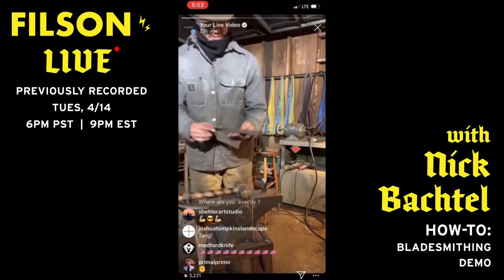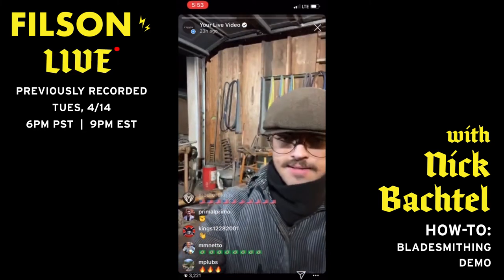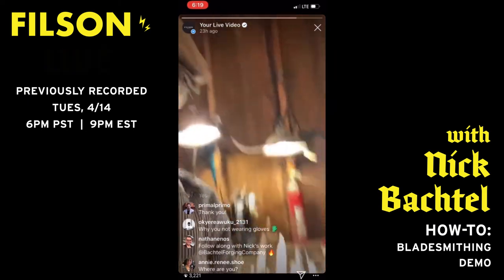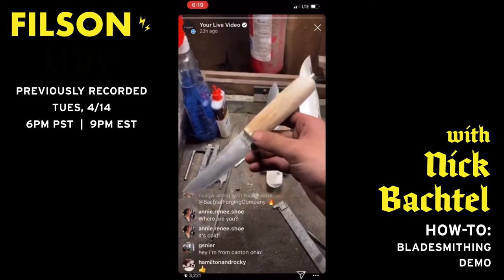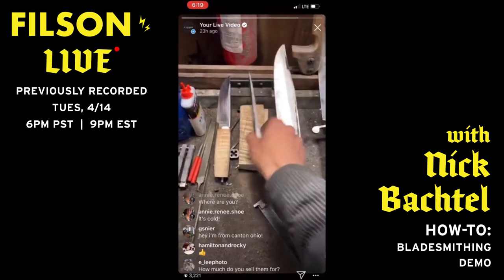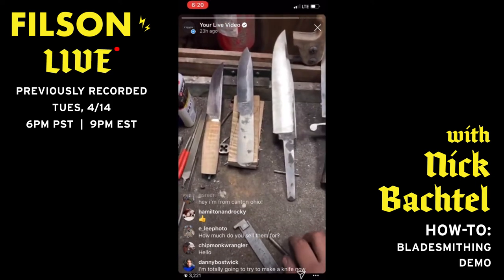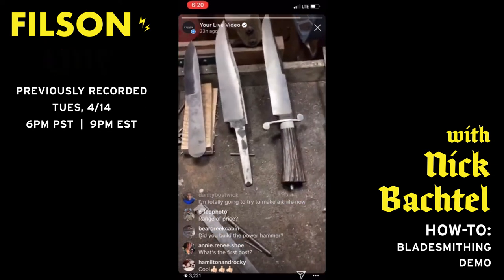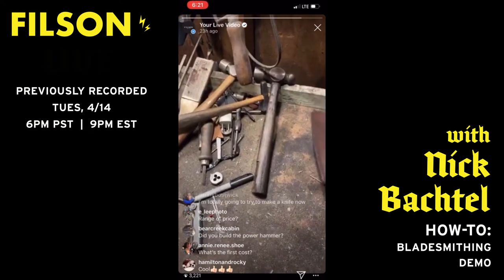Filson LIVE: Bladesmithing Demo with Nick Bachtel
On April 14th, Bladesmith Nick Bachtel went live on the Filson Instagram channel and took us into his home shop in Ohio, to show the behind the scenes process of knife making.